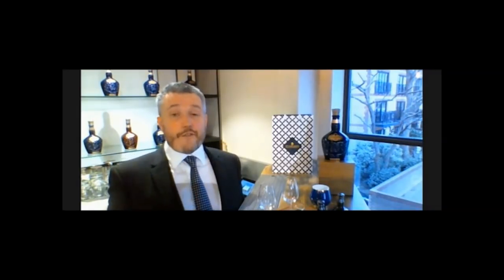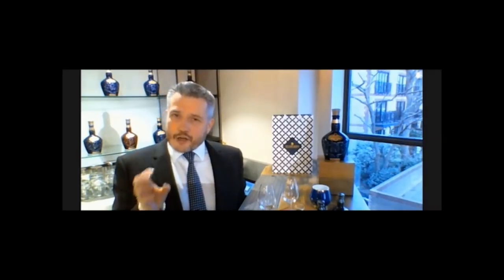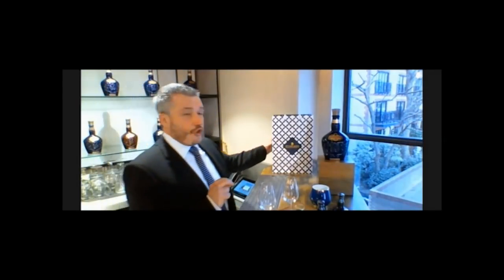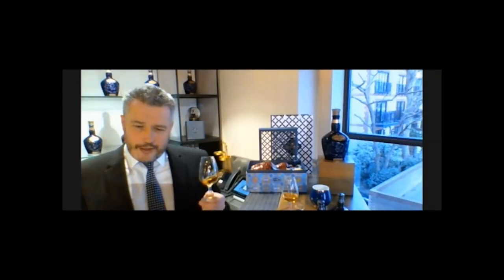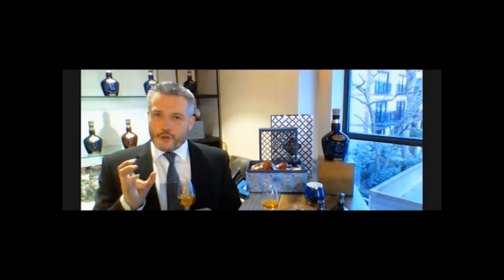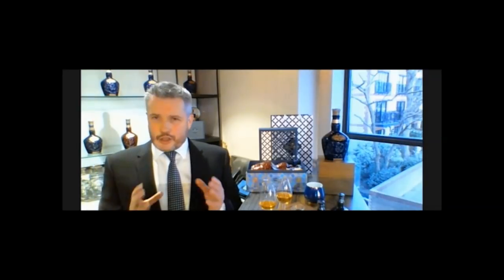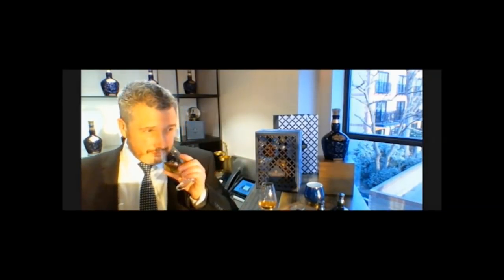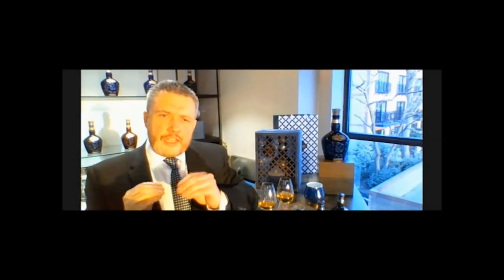Whisky Tastings / Review: Sandy Hyslop introduces the Royal Salute 21 Year Old Blended Scotch Whisky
In a very intimate Google Hangout a couple of weeks ago the legendary Director of Blenders Sandy Hyslop, the man behind Ballantine's, Chivas Regal, Royal Salute as well as single malts such as Aberlour, Strathisla and Longmorn takes time out to introduce the Royal Salute 21 Year Old Ultimate Gift Pack. Take a look, and take a sip!

This whisky is available from the following link*